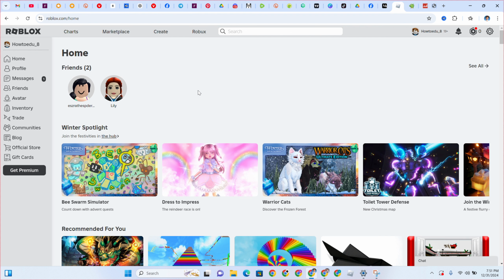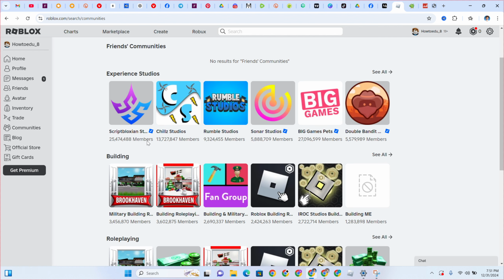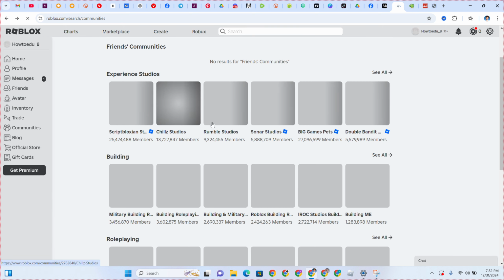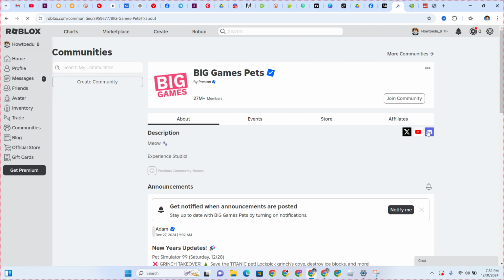How To Find Roblox Servers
In this video I'd show you How To Find Roblox Servers, Ensure you subscribe & turn on the bell notifications to this channel for lots of more educational guides and contents like this.

4. My Favourite Virtual Dollar Card for Online Payments & Subscriptions

6. The Complete Amazon KDP Beginners Program

8. The Ultimate WhatsApp Sales Blueprint

9.

10.  Invest in Stocks & Shares